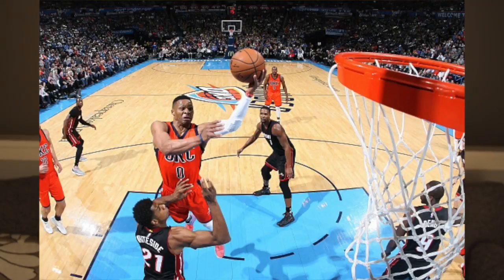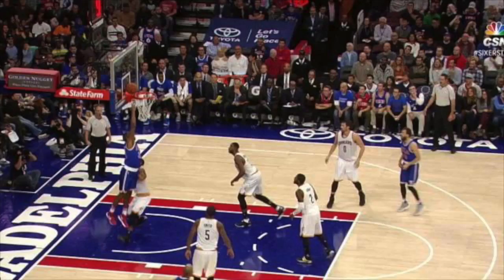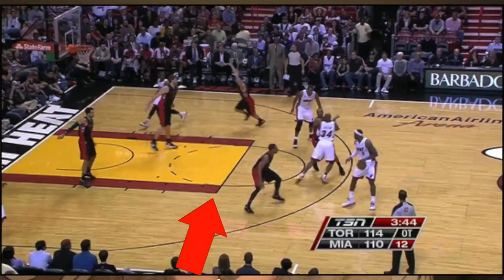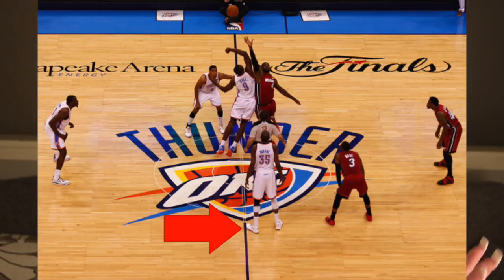Basketball Basics Part 1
Here is episode 24 of In The Huddle about basketball basics!